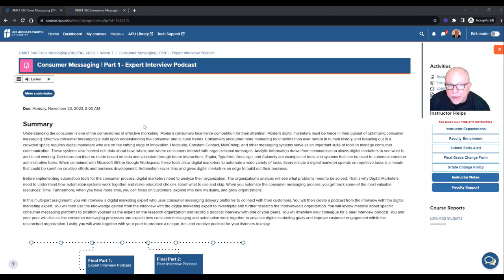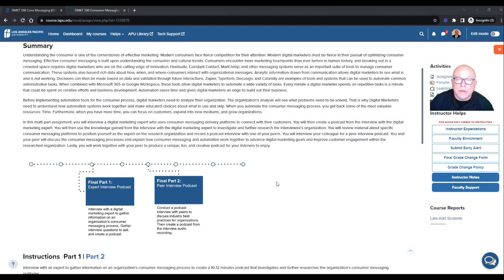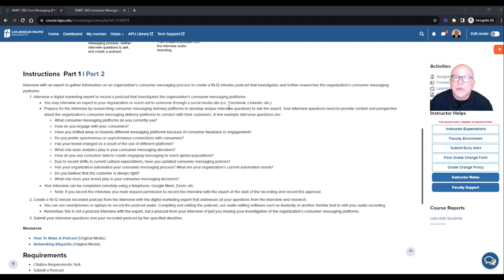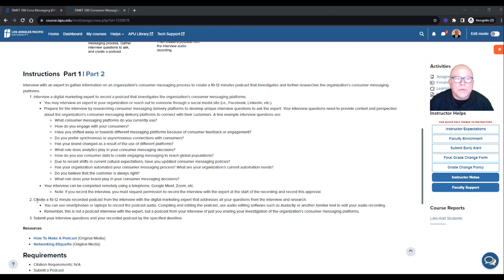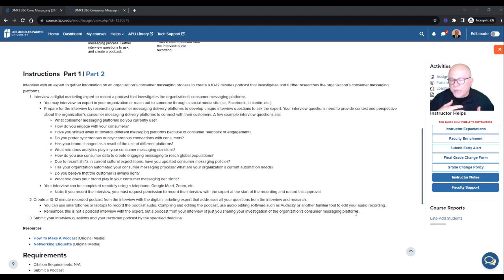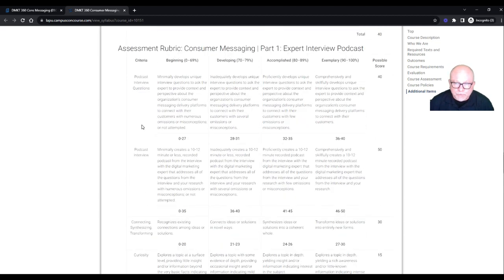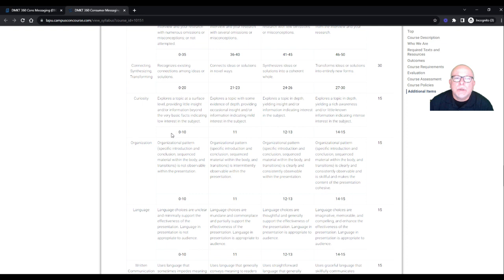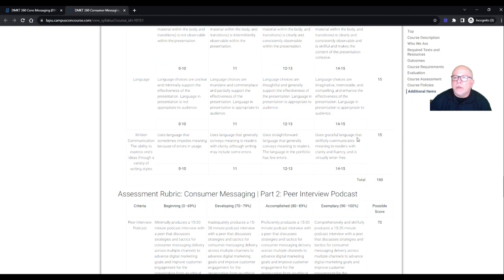LAPU - DMKT 360 - Consumer Messaging | Part 1 - Expert Interview Podcast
Please "like" and "follow" Dr. Sands

Los Angeles Pacific University.
Summary
Understanding the consumer is one of the cornerstones of effective marketing. Modern consumers face fierce competition for their attention. Modern digital marketers must be fierce in their pursuit of optimizing consumer messaging. Effective consumer messaging is built upon understanding the consumer and cultural trends. Consumers encounter more marketing touchpoints than ever before in human history, and breaking out in a crowded space requires digital marketers who are on the cutting edge of innovation. Hootsuite, Constant Contact, MailChimp, and other messaging systems serve as an important suite of tools to manage consumer communication. These systems also harvest rich data about how, when, and where consumers interact with organizational messages. Analytic information drawn from communication allows digital marketers to see what is and is not working. Decisions can then be made based on data and validated through future interactions. Zapier, Typeform, Docusign, and Calandly are examples of tools and systems that can be used to automate common administrative tasks. When combined with Microsoft 365 or Google Workspace, these tools allow digital marketers to automate a wide variety of tasks. Every minute a digital marketer spends on repetitive tasks is a minute that could be spent on creative efforts and business development. Automation saves time and gives digital marketers an edge to build out their business.

Before implementing automation tools for the consumer process, digital marketers need to analyze their organization. The organization’s analysis will see what problems need to be solved. That is why Digital Marketers need to understand how automation systems work together and make educated choices about what to use and skip. When you automate the consumer messaging process, you get back some of the most valuable resources: Time. Furthermore, when you have more time, you can focus on customers, expand into new mediums, and grow organizations.

In this multi-part assignment, you will interview a digital marketing expert who uses consumer messaging delivery platforms to connect with their customers. You will then create a podcast from the interview with the digital marketing expert. You will then use the knowledge gained from the interview with the digital marketing expert to investigate and further research the interviewee’s organization. You will review material about specific consumer messaging platforms to position yourself as the expert on the research organization and record a podcast interview with one of your peers. You will interview your colleague for a peer interview podcast. You and your peer will discuss the consumer messaging processes and explain how consumer messaging and automation work together to advance digital marketing goals and improve customer engagement within the researched organization. Lastly, you will work together with your peer to produce a unique, fun, and creative podcast for your listeners to enjoy.

Interview with an expert to gather information on an organization’s consumer messaging process to create a 10-12 minutes podcast that investigates and further researches the organization’s consumer messaging platforms.